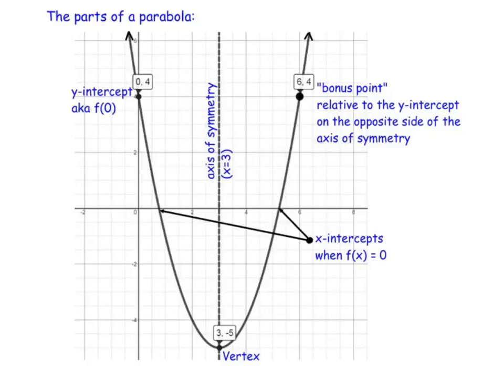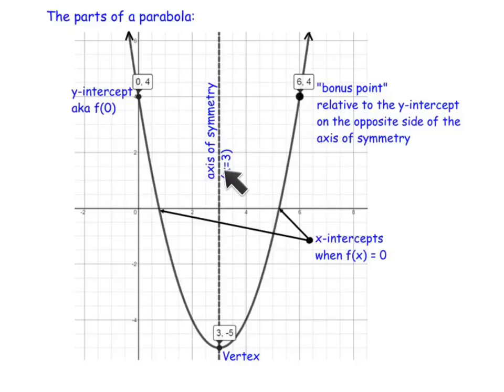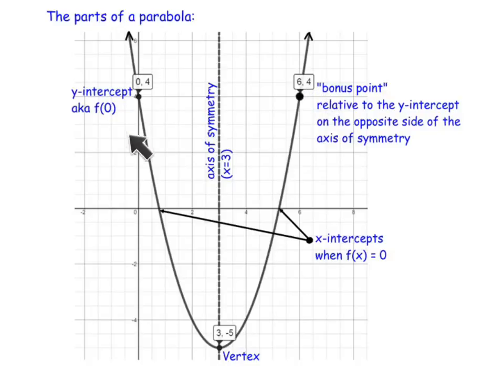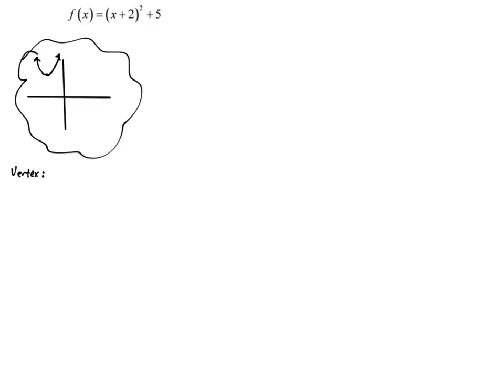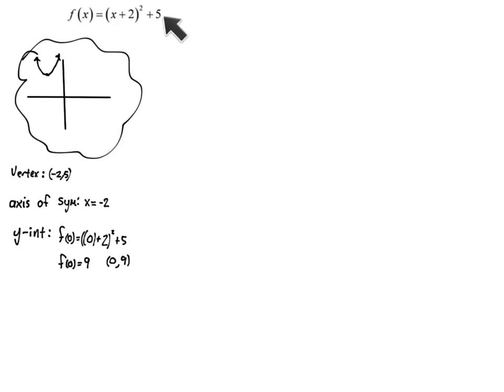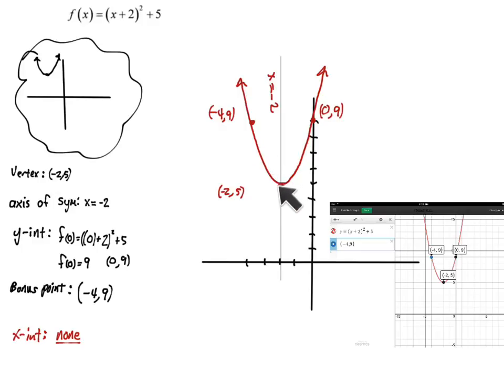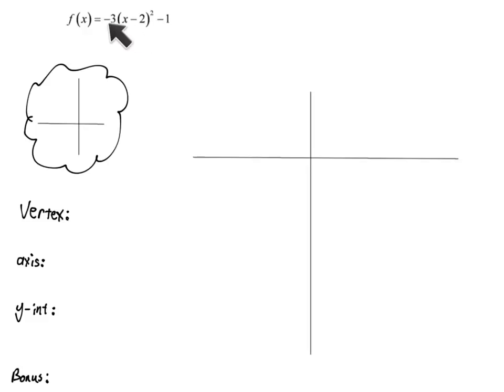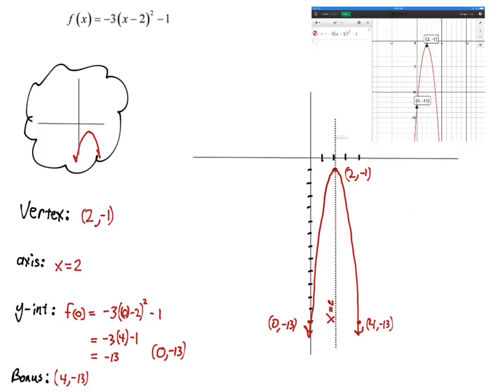graph quadratic functions in vertex form